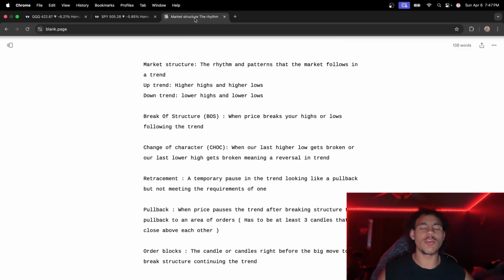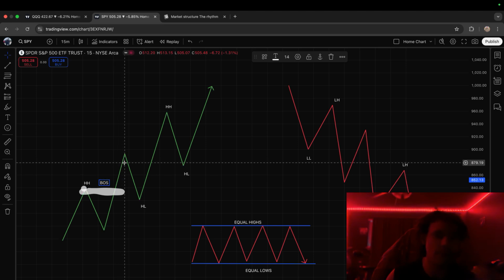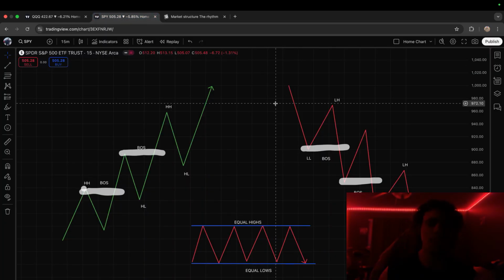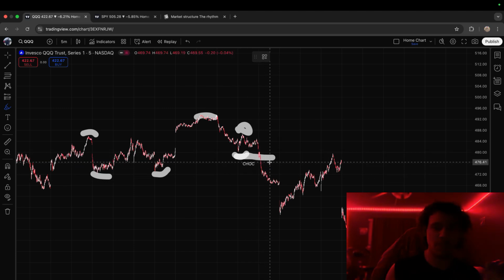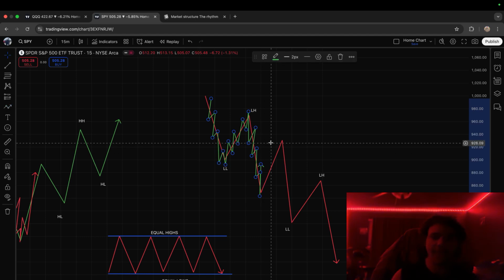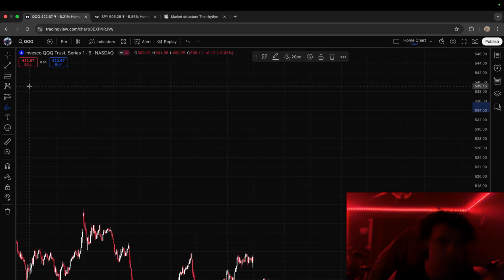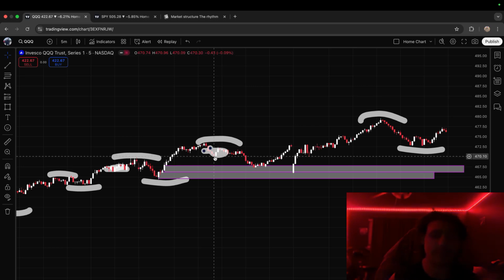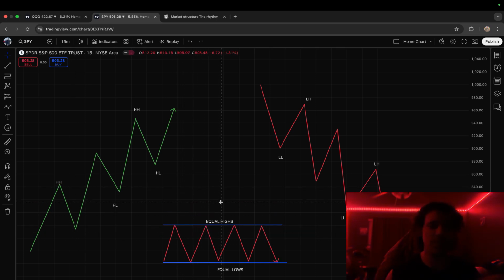Market Structure Simplified For Beginners | Easy Tutorial